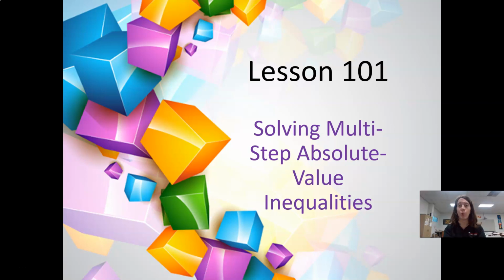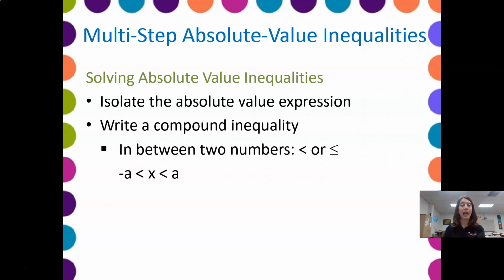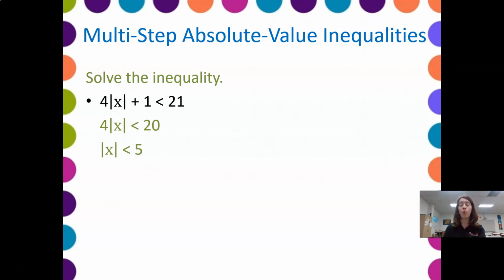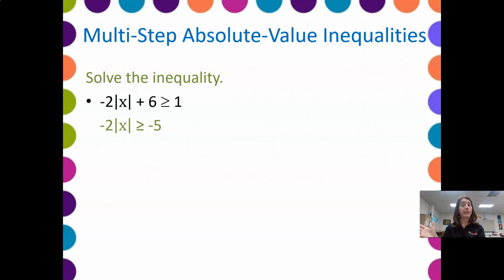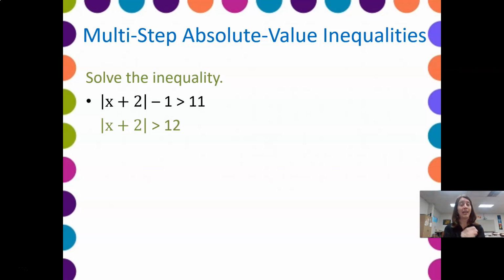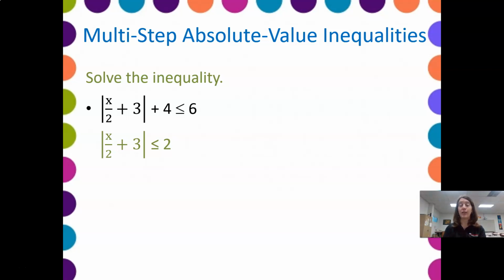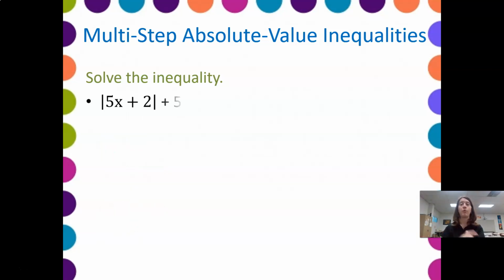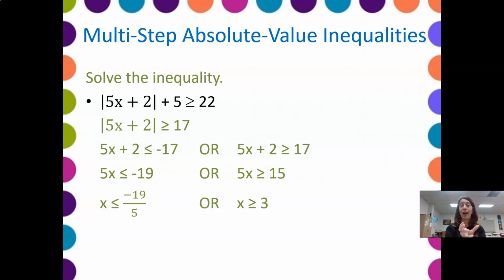Lesson 101 (May 5)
Solving Multi-Step Absolute-Value Inequalities